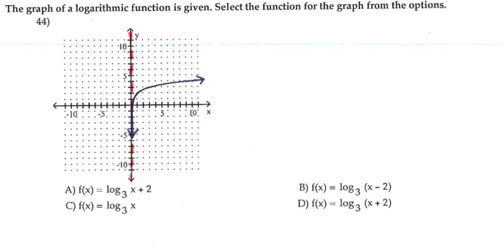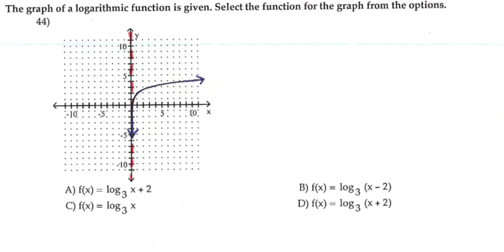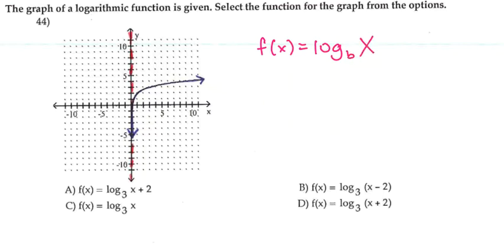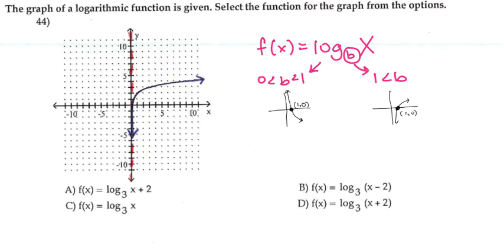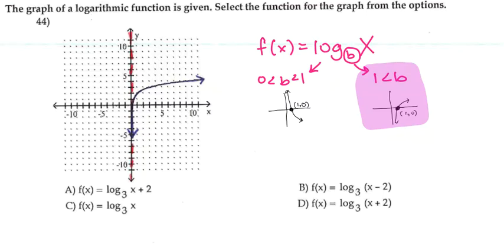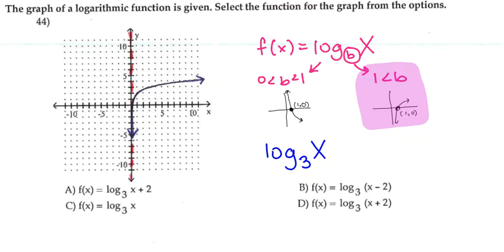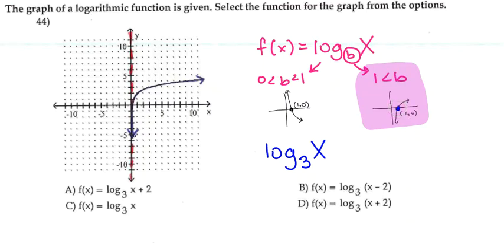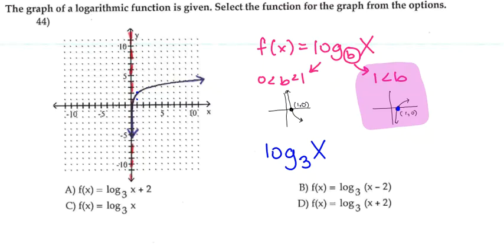44) The graph of a logarithmic function is given...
44) The graph of a logarithmic function is given. Select the function for the graph from the options.